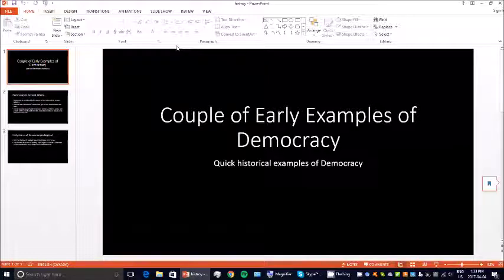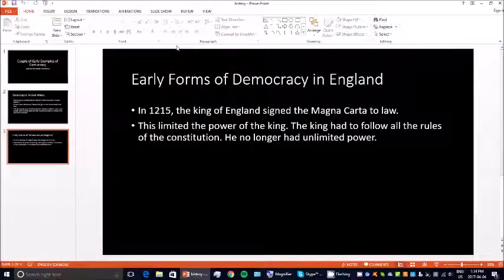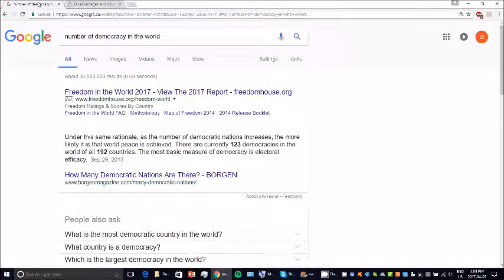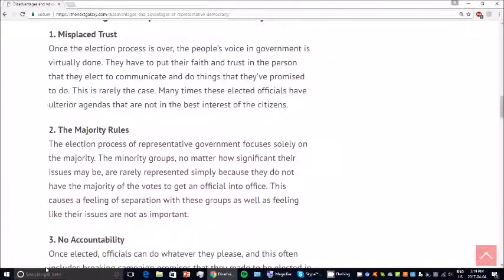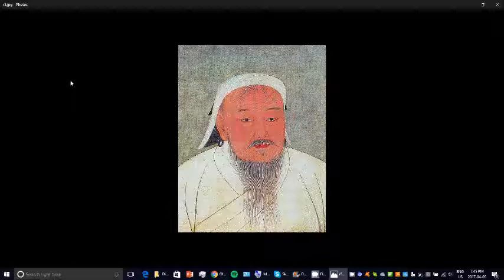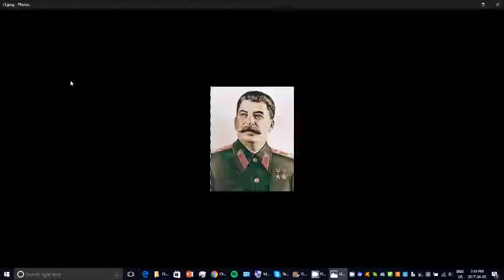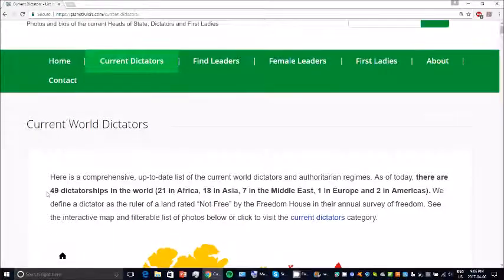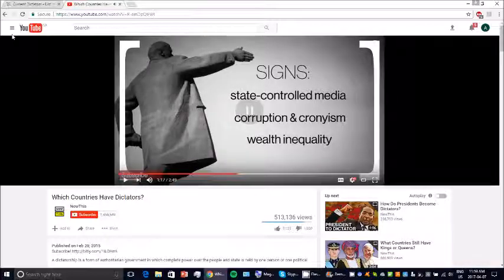The Battle of Democracy and a Dictatorship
This is a desktop documentary that compares a democracy to a dictatorship. It lets you know what is better. Enjoy!